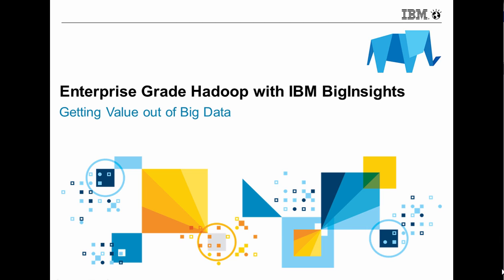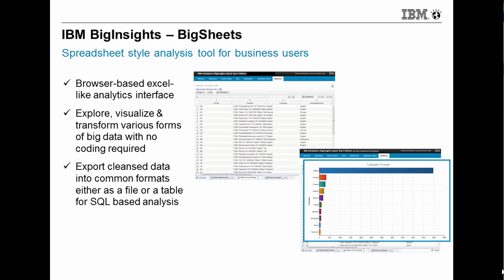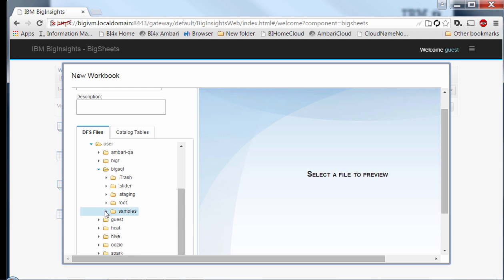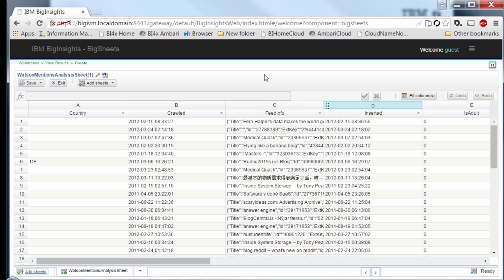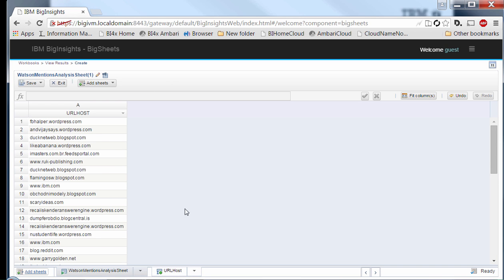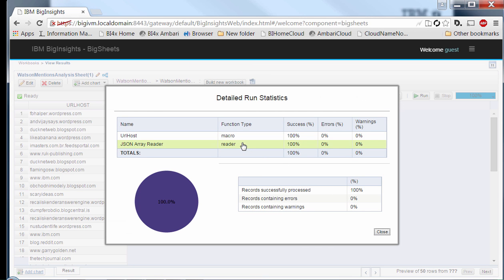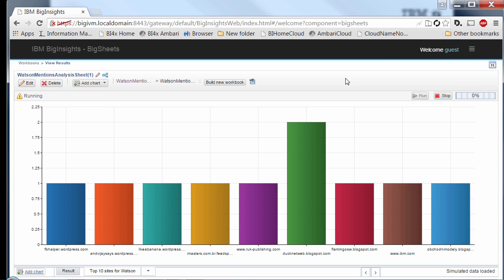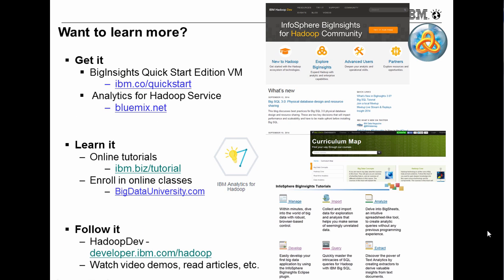IBM BigInsights BigSheets Demo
A quick overview of IBM BigInsights and Demonstration of IBM BigSheets - Spreadsheet style interface to visually explore big data in Hadoop